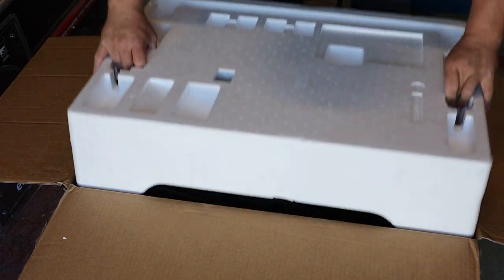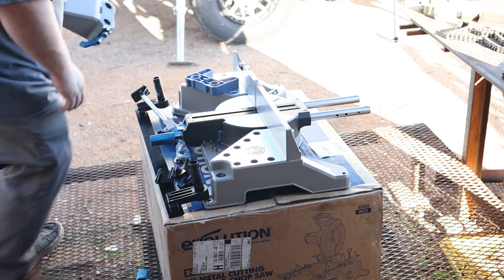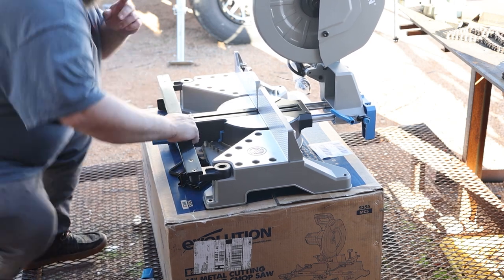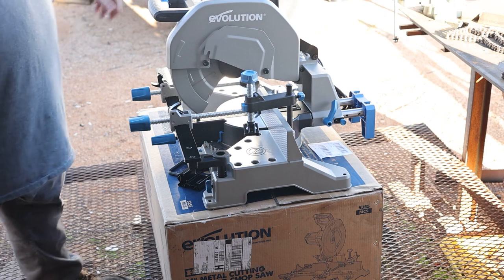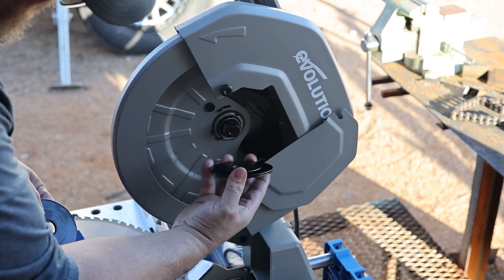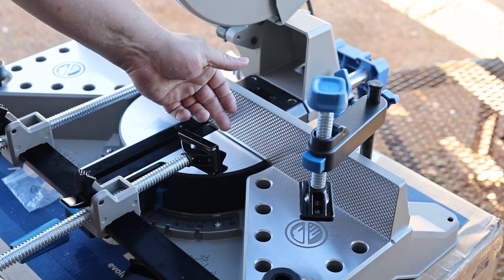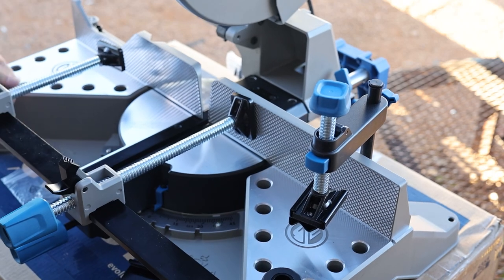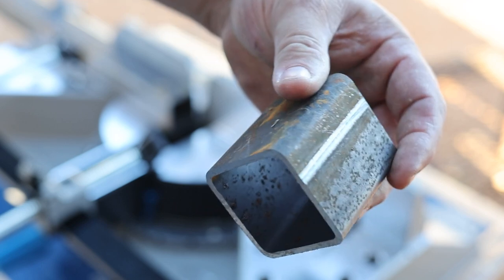Unboxing and Testing the Evolution S355MCS 14" Mitering Chop saw for Metal Cutting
Got the @EvolutionPowerTools  Metal cutting Miter saw in today. Figured I would do a unboxing and test run with it. I really like this saw as it makes clean cuts and make cutting angles quick and easy.  I got this saw for a up coming utility trailer build I'm planning with @johnsontrailerparts

Evolution S355MCS 14" Mitering Chop Saw/Heavy Duty/Metal Cutting

Extra Saw blade

Canon EOS R3 Camera I used to Film this

Canon Lens RF 50mm

Wireless DJI Mic